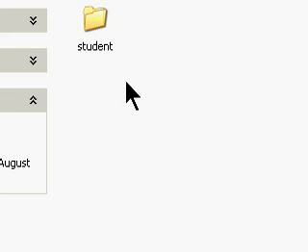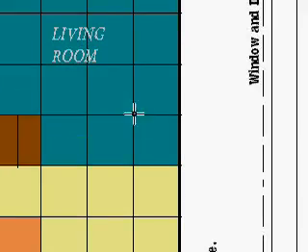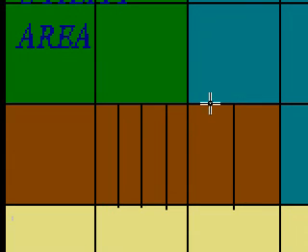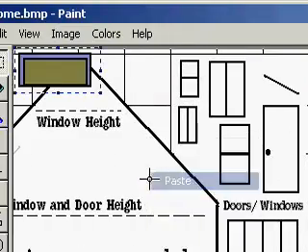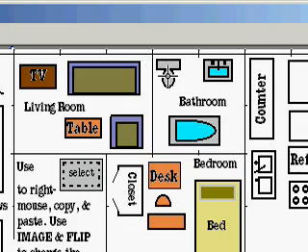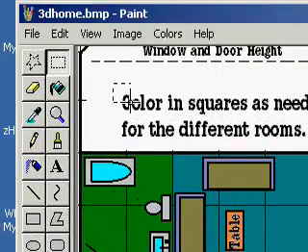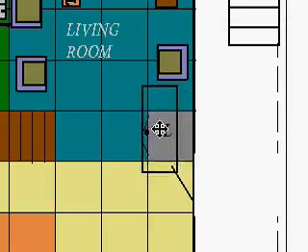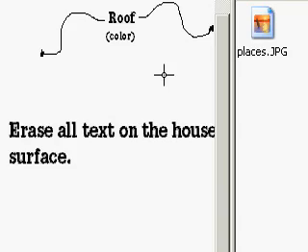Drawing 3Dhome E-Learning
applies math, science, and literature to optimize learning through advanced technology. Blair Smith